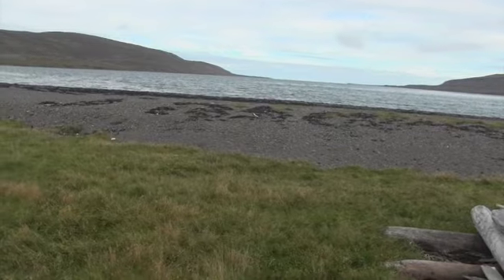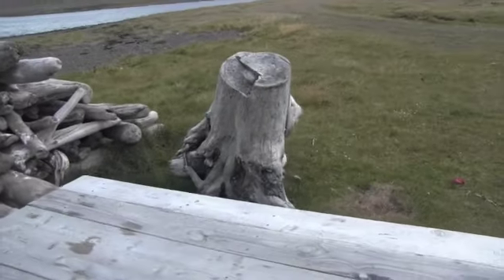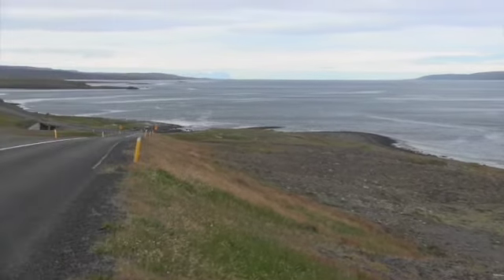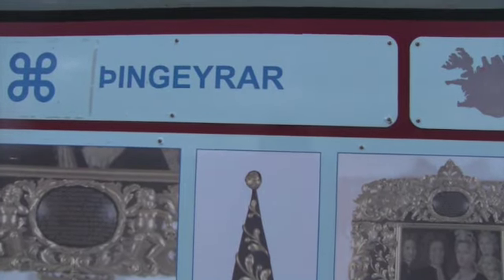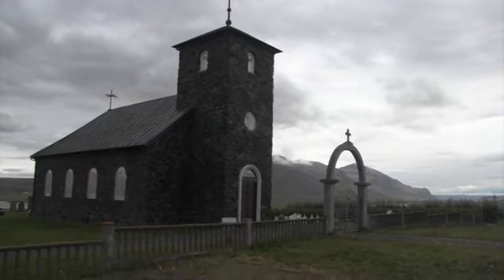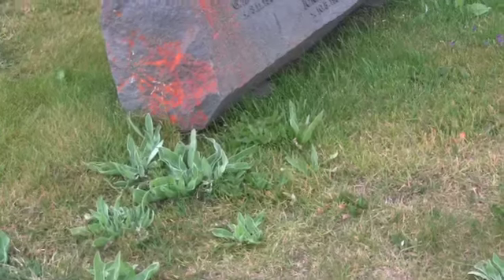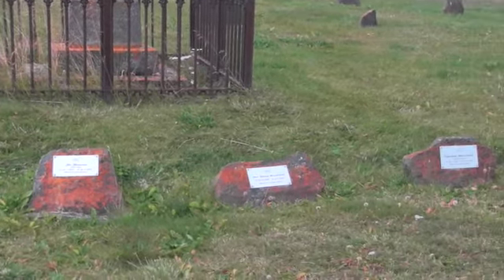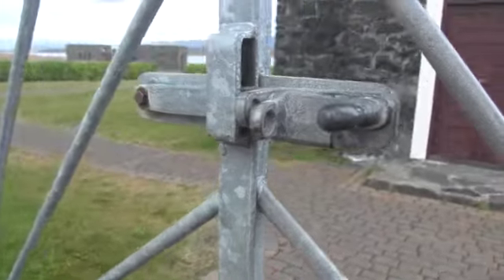31 Driftwood harvesting; Kolugljufur Canyon; Pingeyrar Canyon SD 480p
Driftwood harvesting
Kolugljufur Canyon: short drive off main road

Pingeyrar Canyon (aka Thingeyrar): "Þing-" means Parliament; site of Legislative Assemblies held here during the Commonwealth Period: 930-1264 ad.

00:00 INTRO ** Driftwood harvesting
03:09 *** Kolugljufur Canyon
05:08 *** Pingeyrar Canyon (aka Thingeyrar)